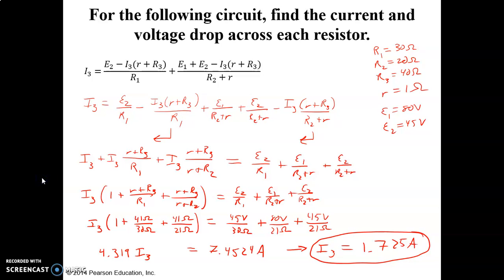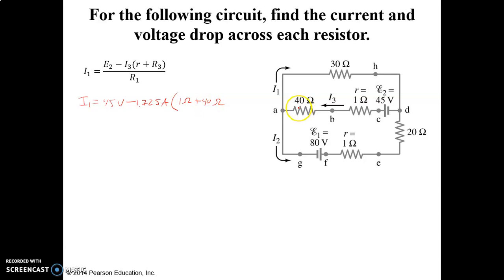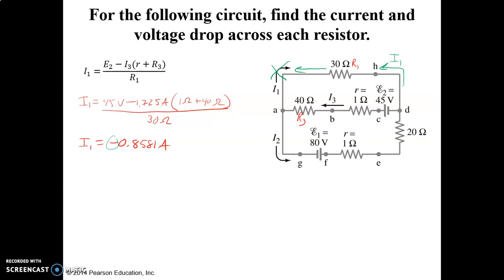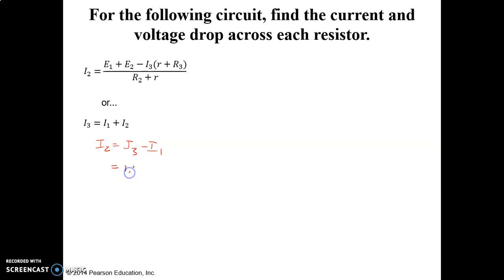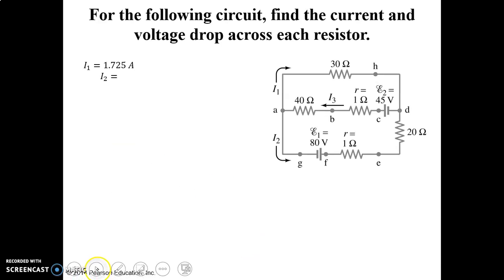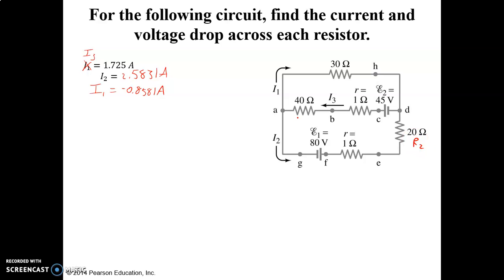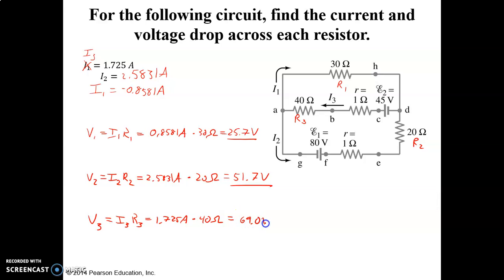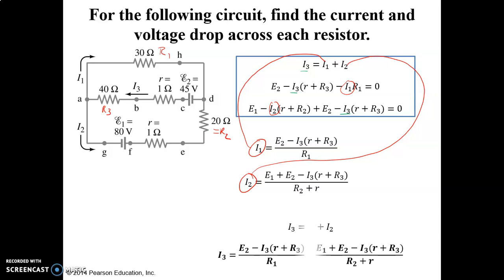19.3b Example of Kirchhoff's Rules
There was a small error in the calculation. At time marker 1:10, the current should be I1 = -0.8575 A. This will affect the calculation for the other currents, but the concepts and the procedure are all correct.